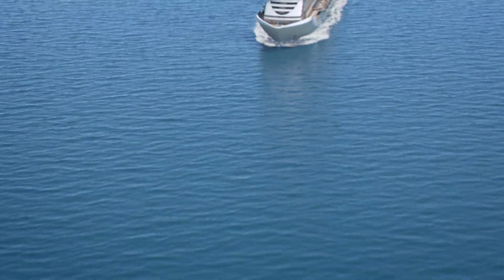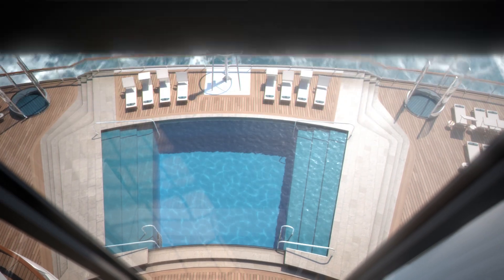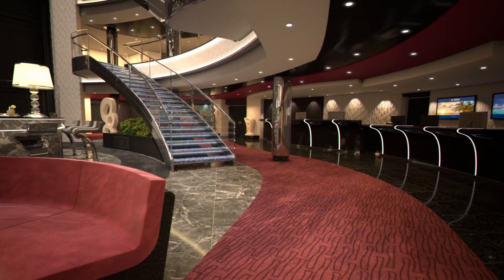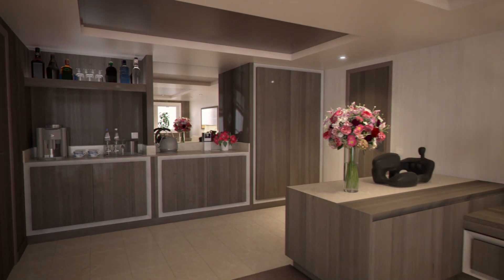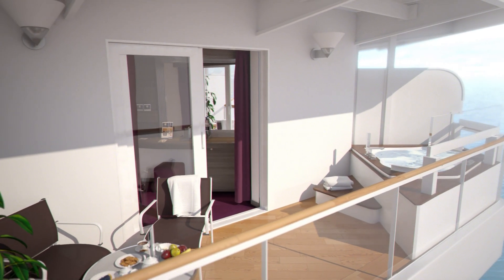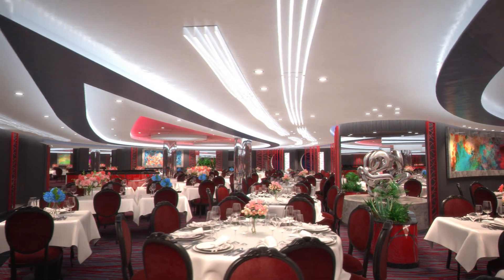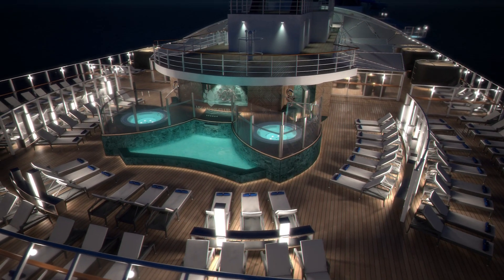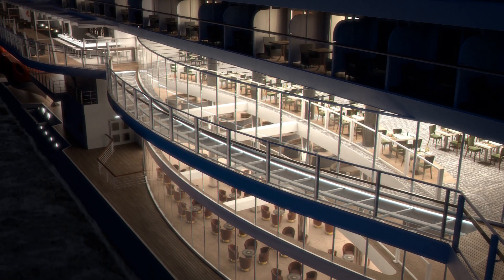MSC Seaside - Anteprima Nuova Nave da crociera 2017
Manca meno di un mese al varo di MSC Seaside, la nave che segue il sole salperà i mari da Trieste il 30 novembre 2017 per poi dirigersi verso il Mar dei Caraibi per offrire crociere di 7 notti da Miami.

MSC Seaside è la nave più grande mai costruita in Italia in termini di larghezza e la seconda delle sei navi di nuova generazione che MSC ha progettato entro il 2020.

Una volta arrivata a Miami il 21 dicembre si terrà la "Naming Ceremony" per completare l' inaugurazione della nave da crociera.

MSC Seaside rappresenterà una novità su tutti i fronti: design incredibile ed innovativo, 76% di cabine con vista mare, 2 passerelle in vetro sospese sul mare, 30 bar e ristoranti, MSC Yacht Club, intrattenimento internazionale per tutte le età, parco acqutico interattivo con 5 scivoli e Zipline sul mare più lunga.

Cosa aspetti a salire a bordo di questo nuovo gioiello del mare?